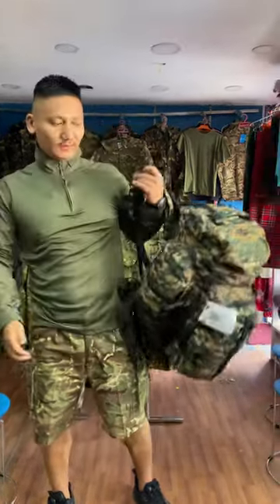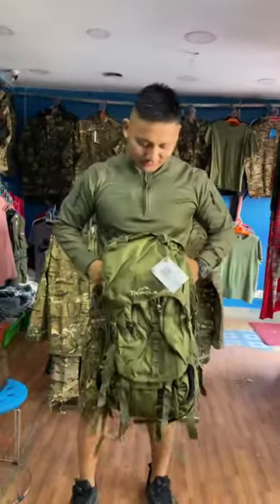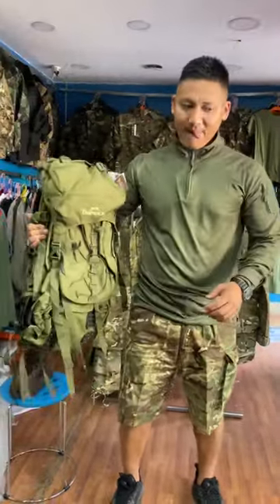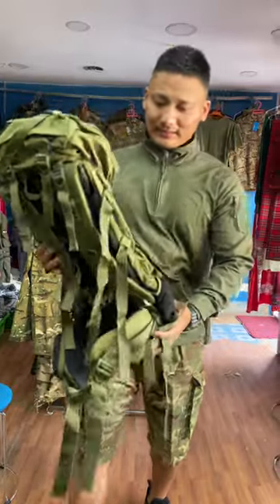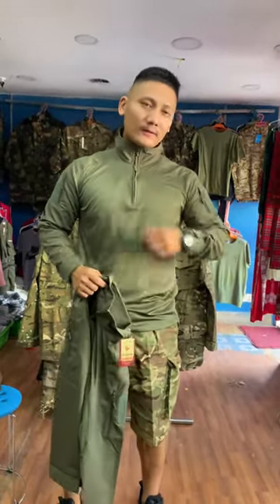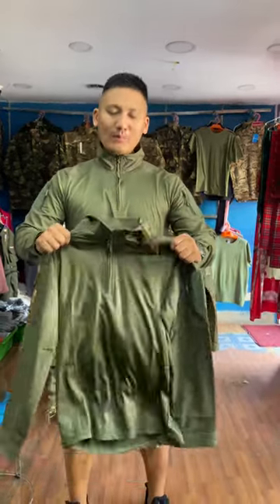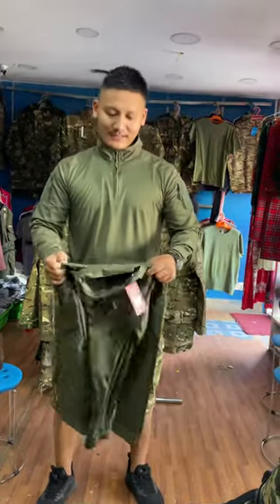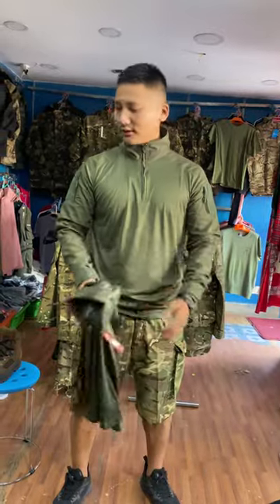Army Green Full T shirt & 80 Liter green Bag. 9810290827, Army Bag in Nepal.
Location :- Kathmandu satdobato nakhipot Bischalchok